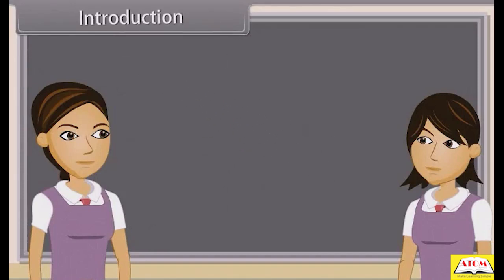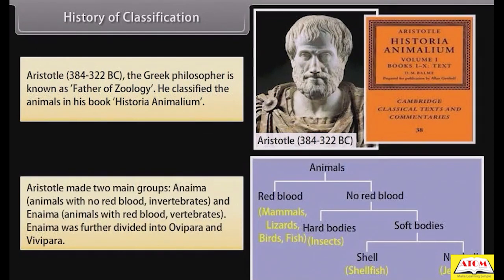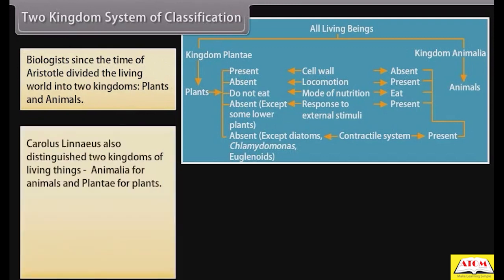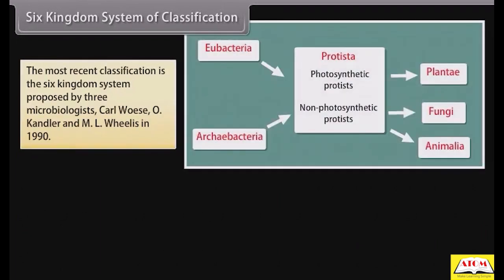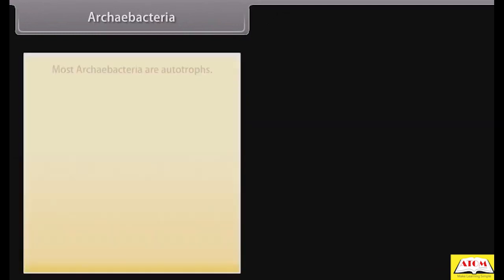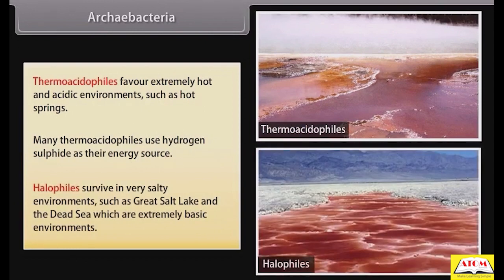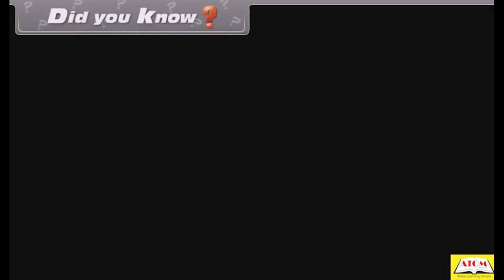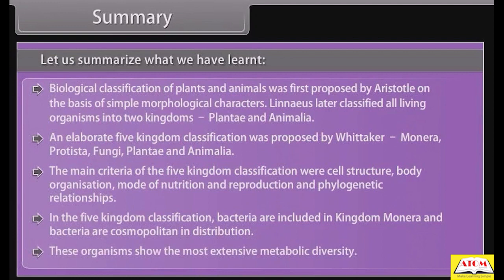11th- biology english- Biological Classification Ii 6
Watch this video lecture about introduction Biological Classification (part 2) from chapter Biological Classification of Biology, online video lecture for CBSE class 11th students, prepared by the best-experienced faculty.